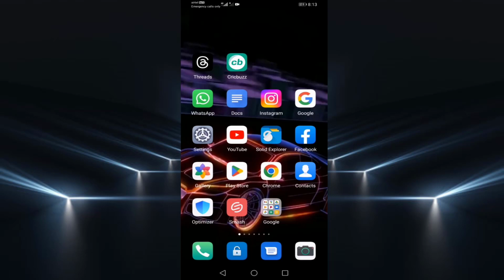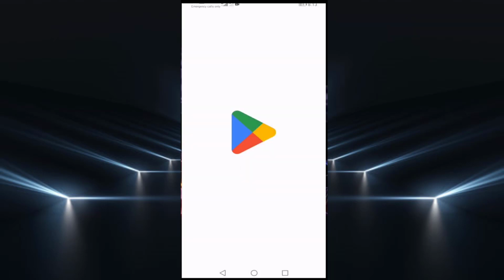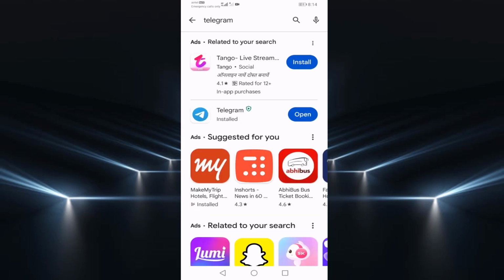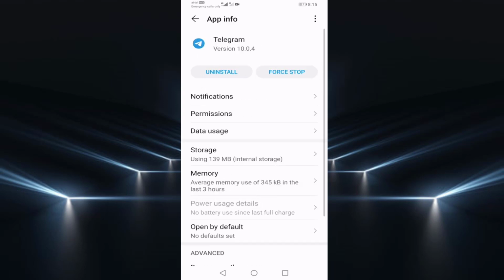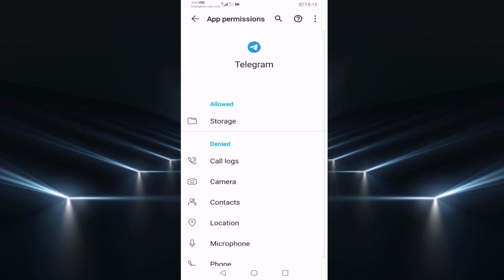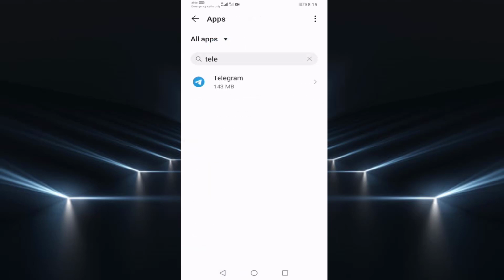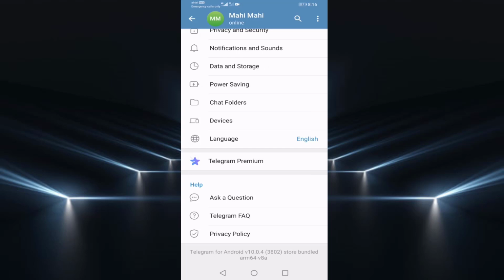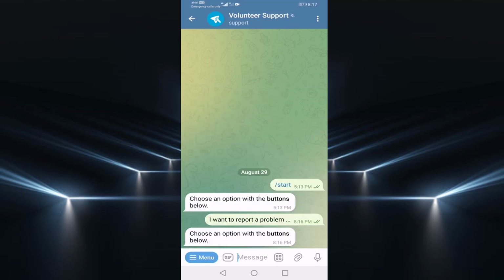How To Fix Telegram Messages Not Sending Problem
Telegram Messages Not Sending Problem solve